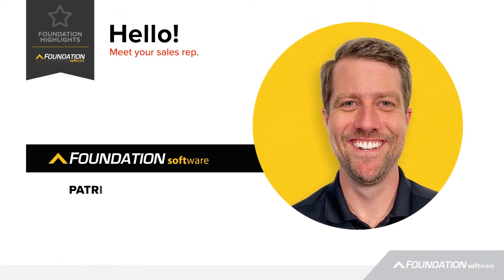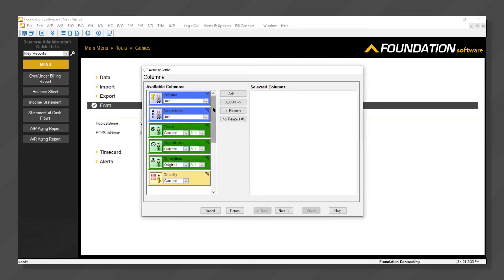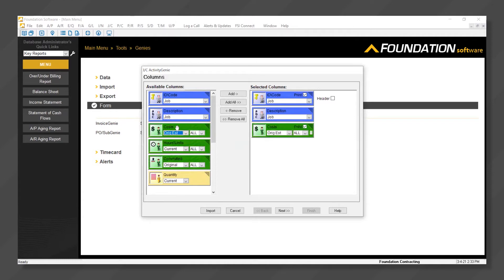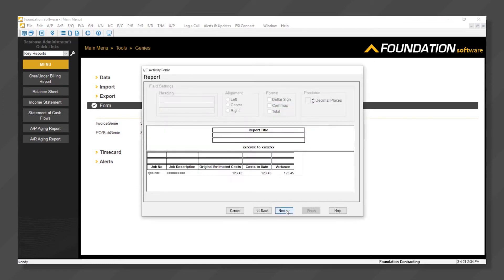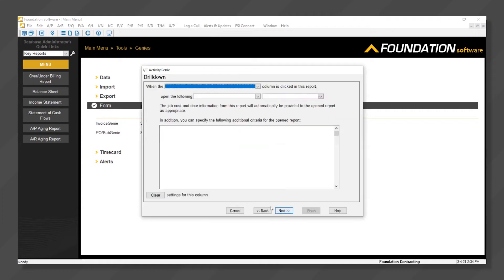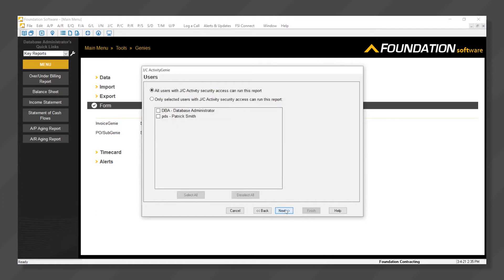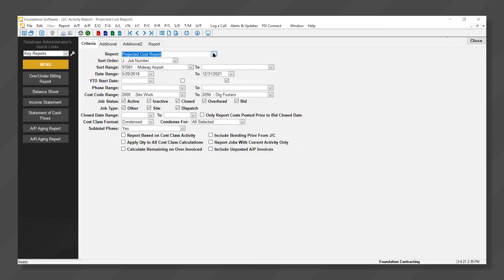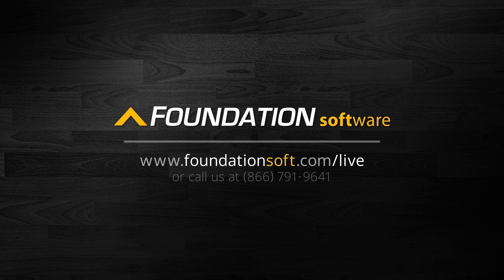Custom Reports With DataGenie™ – FOUNDATION® Highlights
Create custom construction accounting reports in minutes with DataGenie! This powerful report builder in FOUNDATION® lets contractors build, customize and save construction project reports exactly how you want them.

Learn to drag-and-drop your way to professional construction daily reports, job cost reports and field report templates. Perfect for construction reporting software users looking to streamline their construction project management and reporting workflows.

Transform your construction data into actionable insights with DataGenie's intuitive custom report creator. Whether you need construction daily report software or advanced construction field report software, this tutorial shows you how to maximize your construction reporting with FOUNDATION.